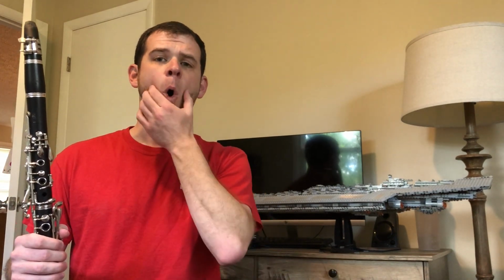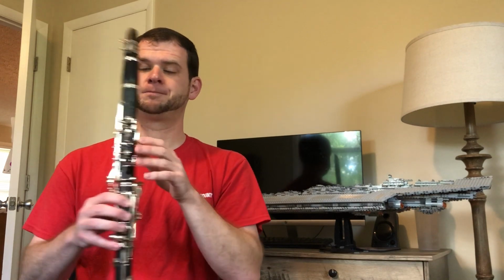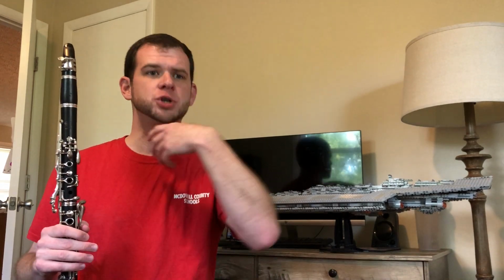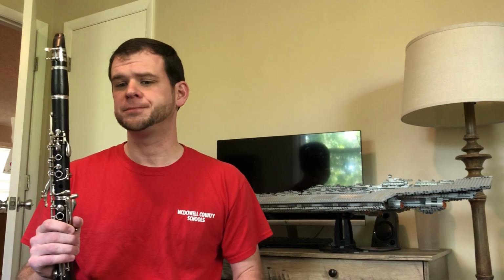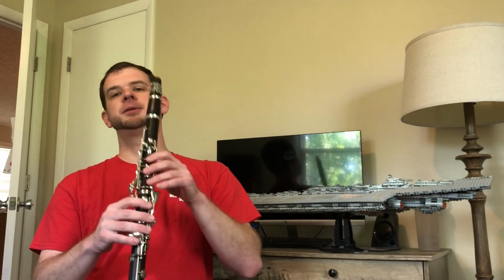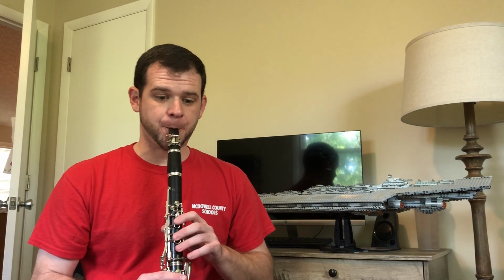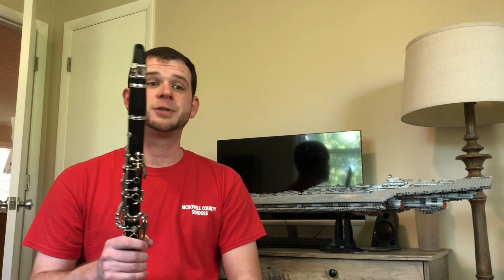4-20-2020 Practicing Ideas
This is a refresher on what students can do when warming up.